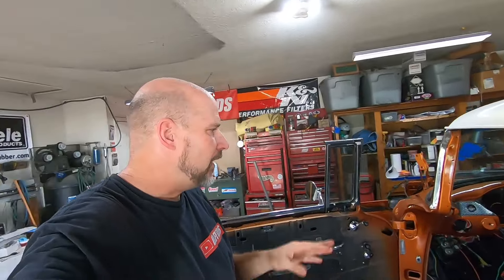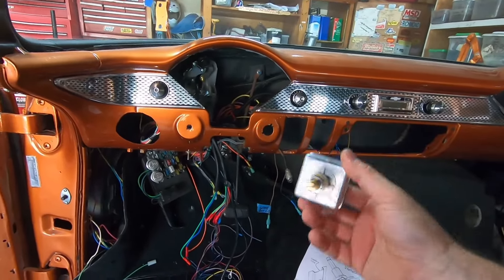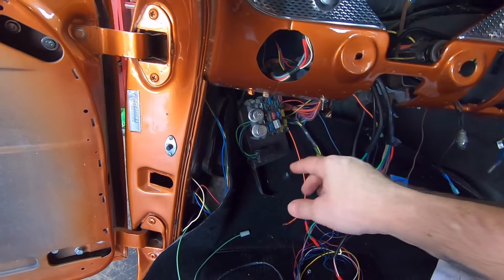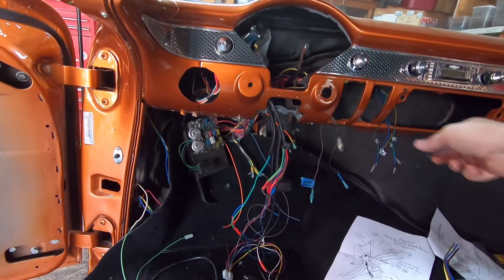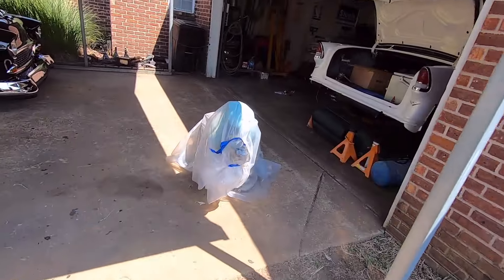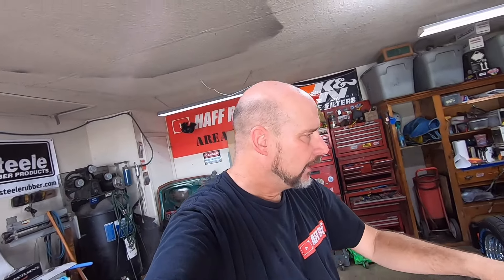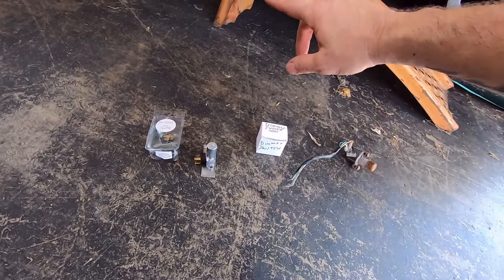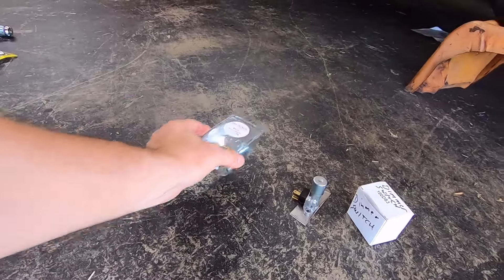Steve's 55 - Have to re locate the wiring for Raingear.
Raingear causing clearance issues.